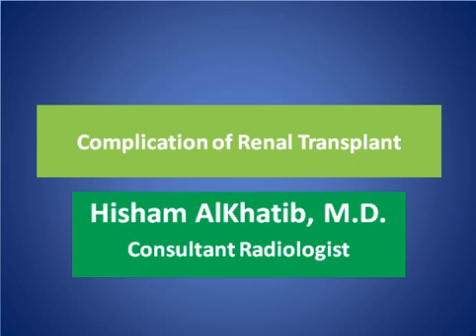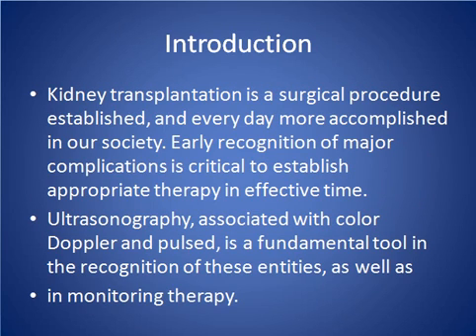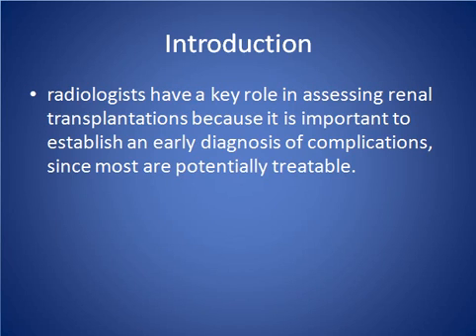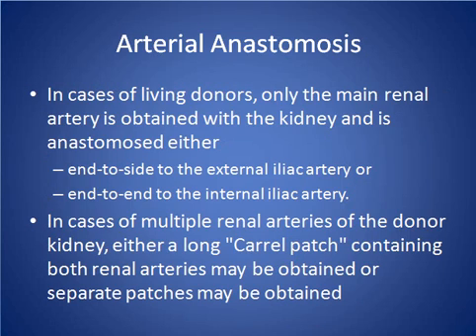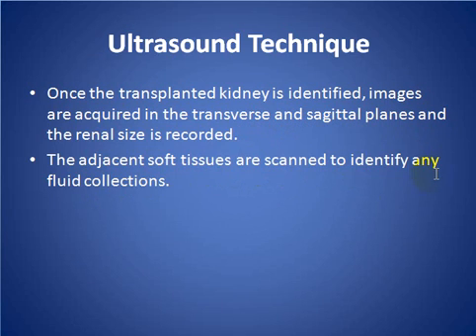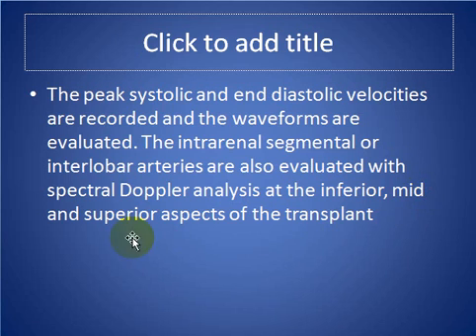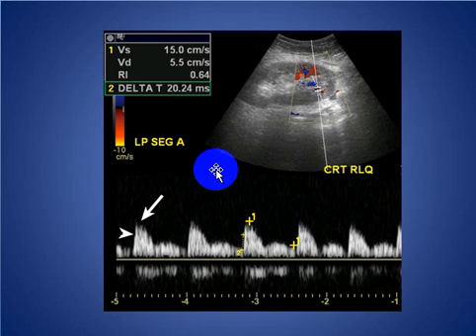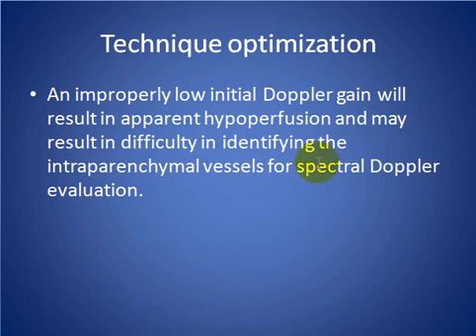Radiology Rounds 034 Renal Transplnt Ultrasound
Radiology Rounds 034 Renal Transplant Ultrasound

This mini-talk about Renal Transplant Ultrasound, introduction technique and how to optimize ultrasound equipment to avoid errors in the interpretation .

Hopping you like it , and helping in daily practice

Consultant Radiologist